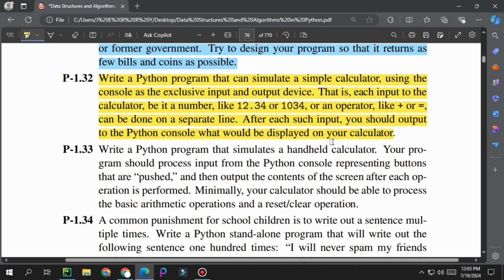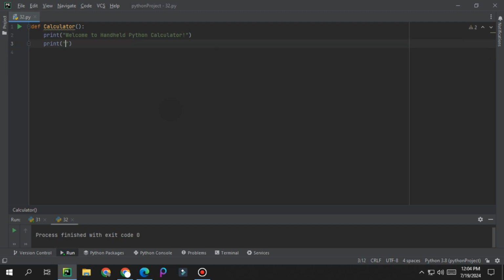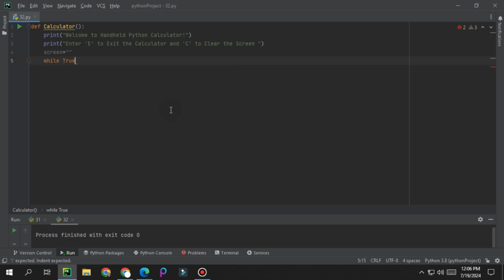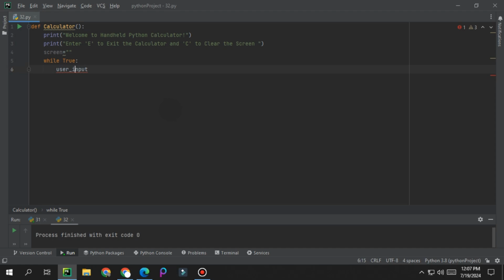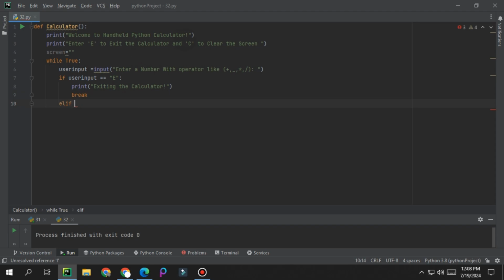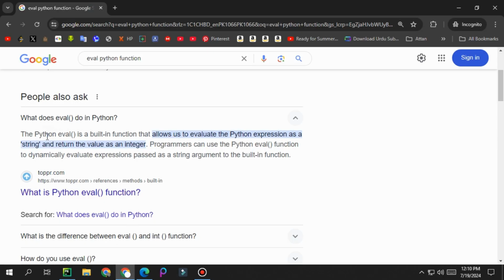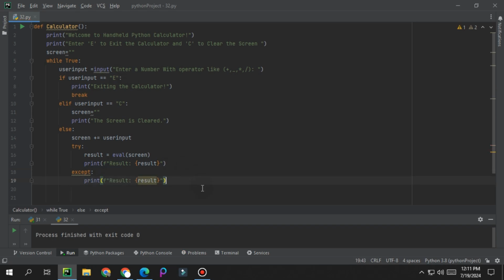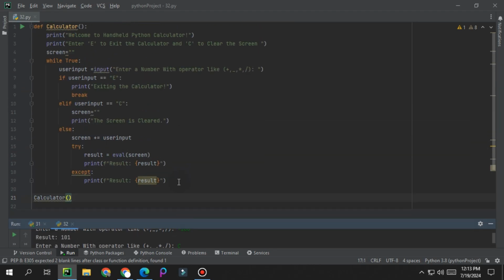Build a Simple Console Calculator in Python | Step-by-Step Tutorial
In this video, I guide you through creating a simple calculator using Python, where all inputs and outputs are handled through the console. Perfect for beginners, this tutorial covers step-by-step instructions to build a functional calculator that can handle basic arithmetic operations like addition, subtraction, multiplication, and division. By the end of this video, you'll have a fully working calculator and a better understanding of how to handle user inputs in Python.